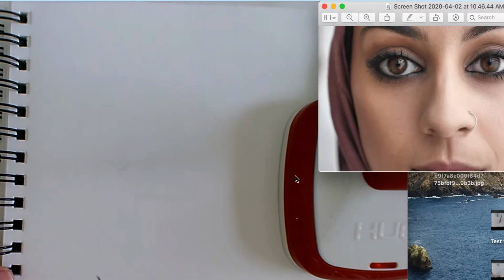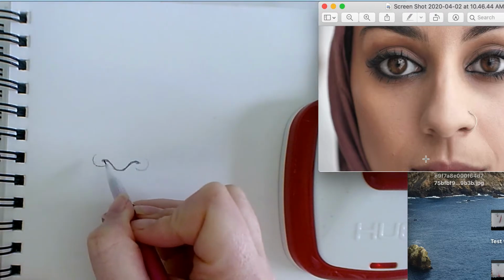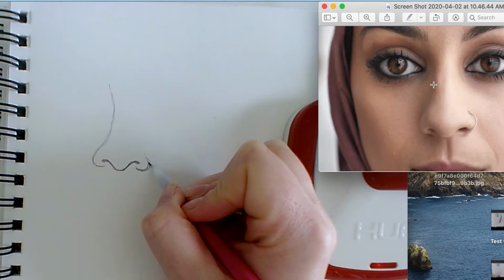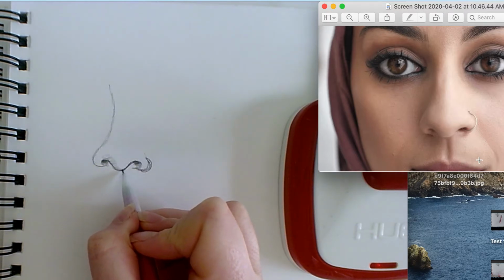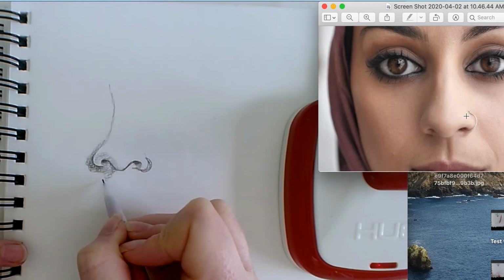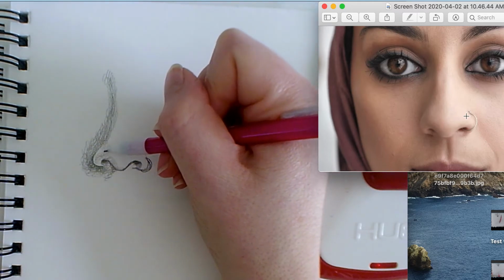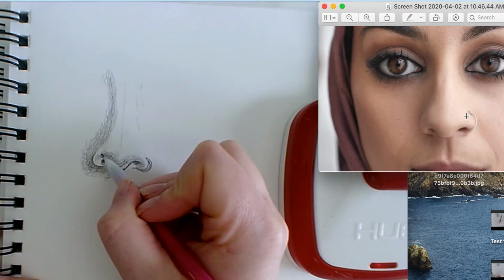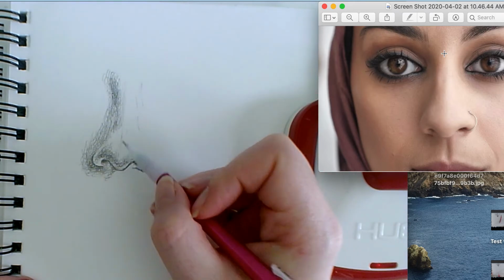Rendered Nose Demo